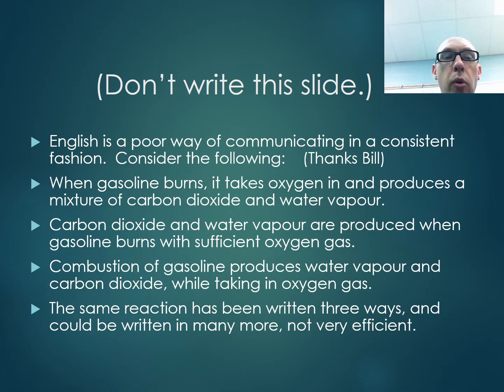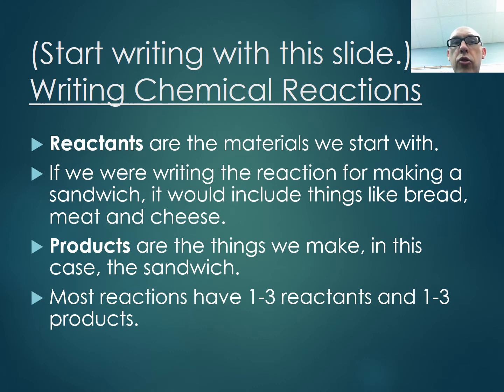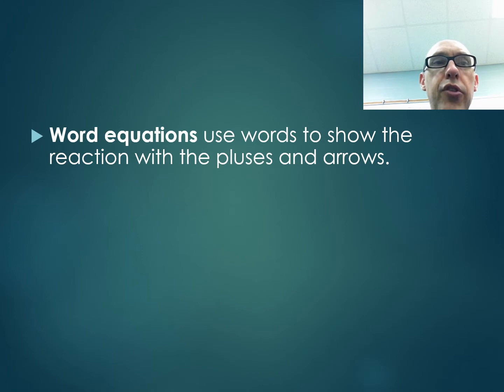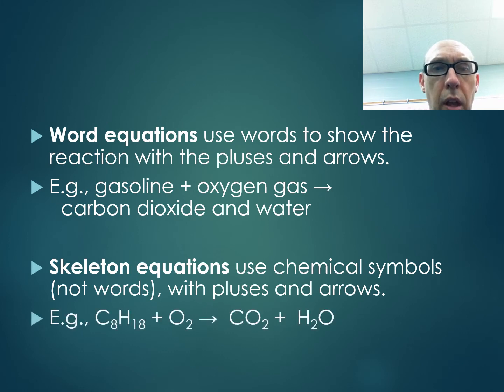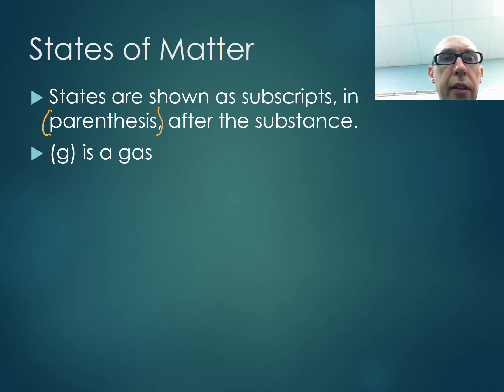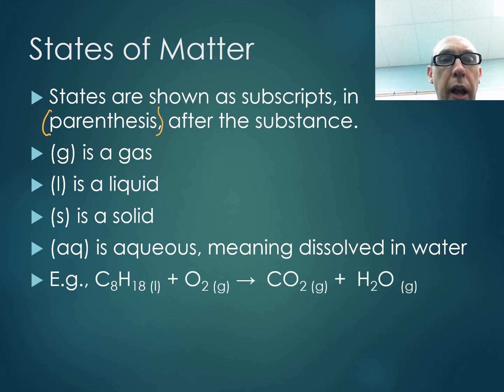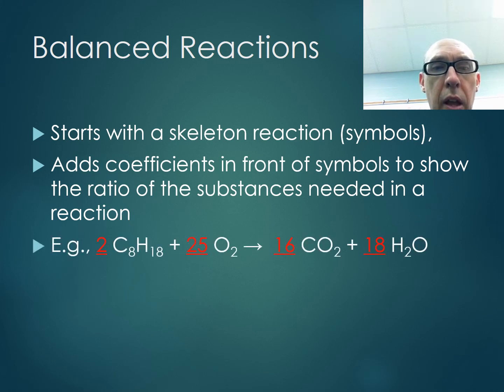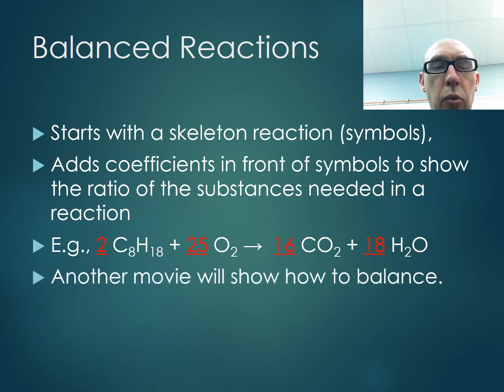Writing Chemical Reactions by Mr. Arner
basic format for writing word, skeleton and balanced reaction.